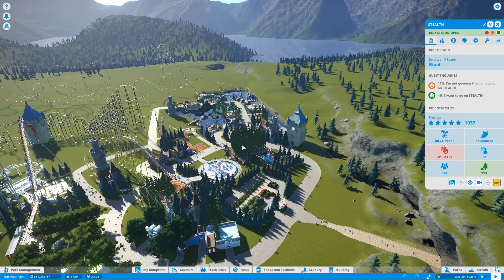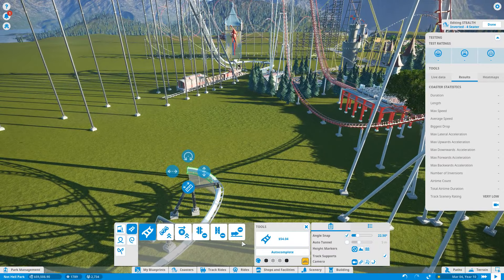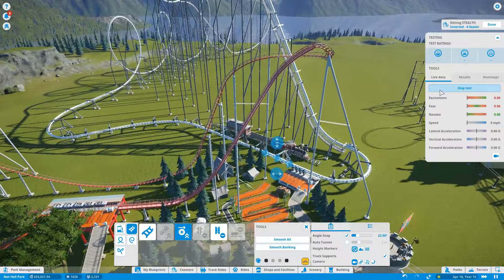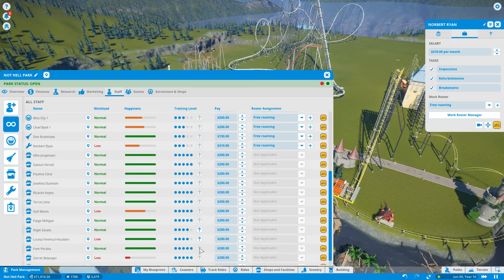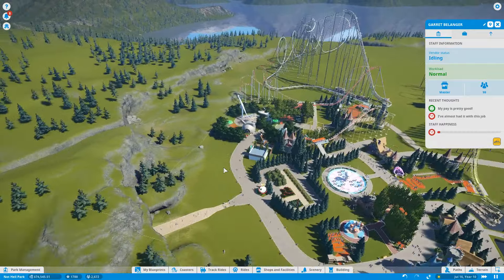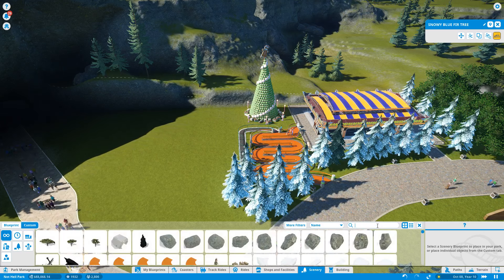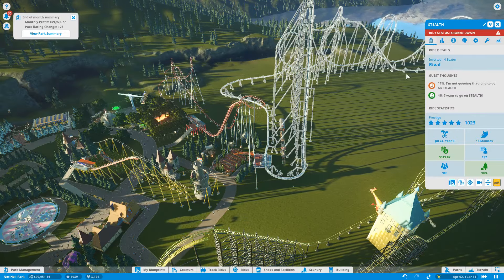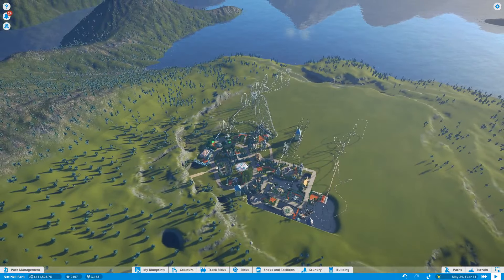Northernlion Redeems Himself in Planet Coaster - Episode 9 [Buffet]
My last park was a garbage fire, maybe this one can just be a landfill.